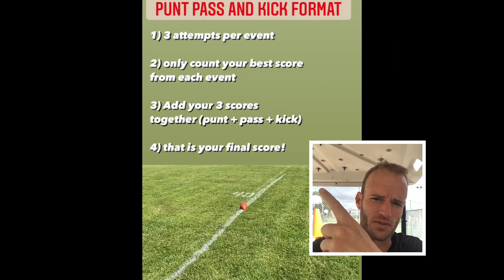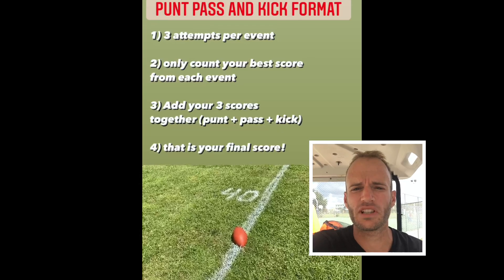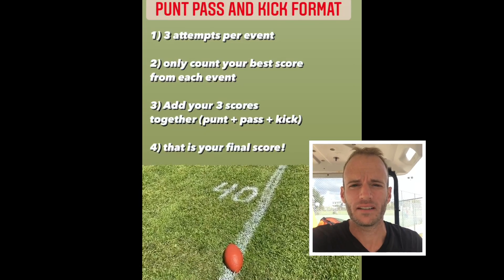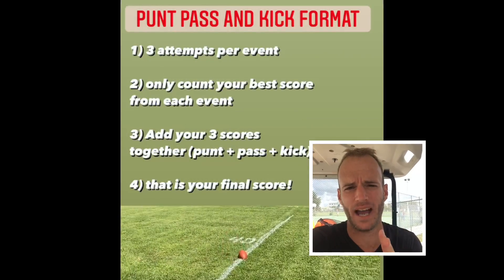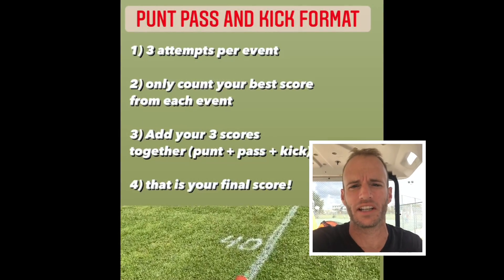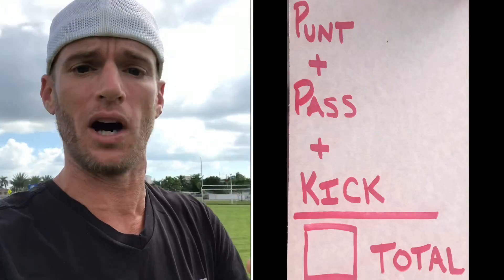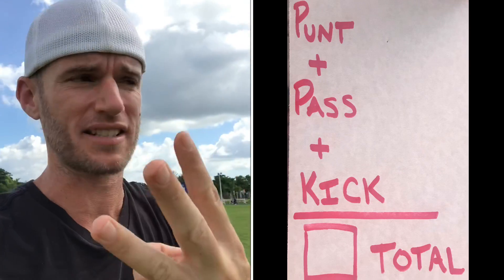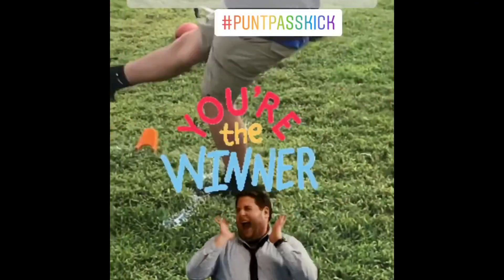Punt, Pass, & Kick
Gulfview PE